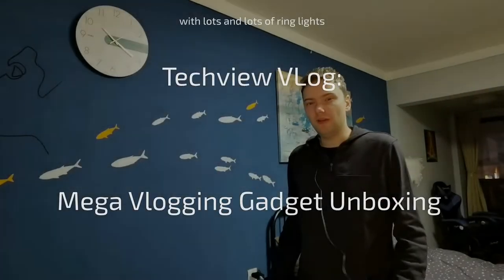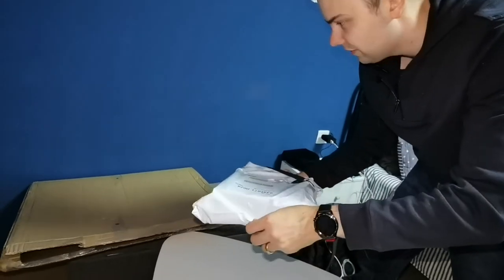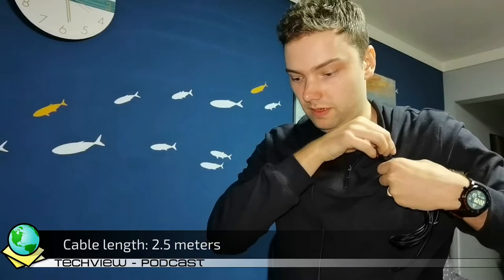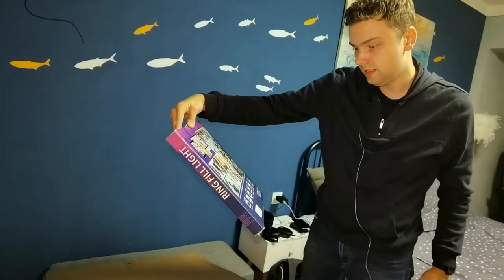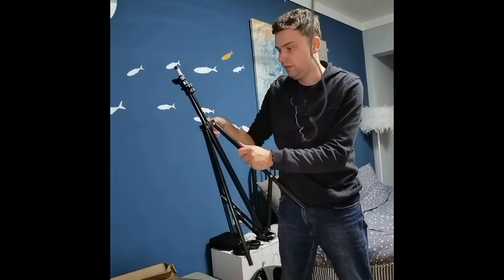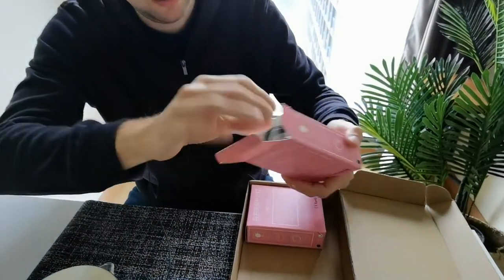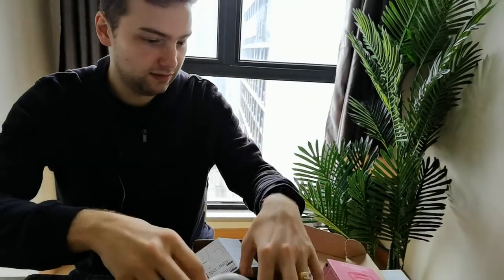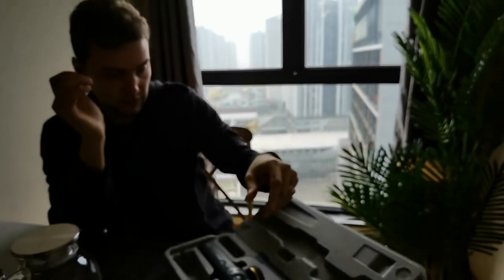Techview VLog: Mega Vlogging Unboxing [EN] (Lots Of Lights)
In this video I show you several tools that will help you getting start with vlogging.

All of the products you can find for a similiar price on taboao or aliexpress.
We did not attach links to those yet but you can search for the product name on the package to find them there.